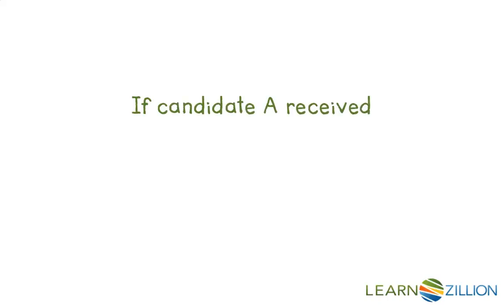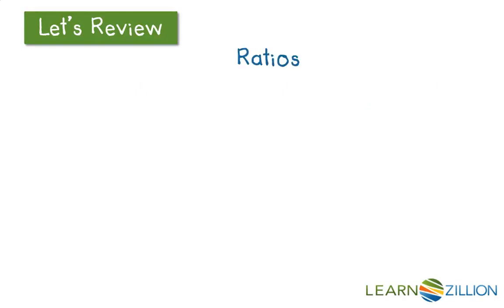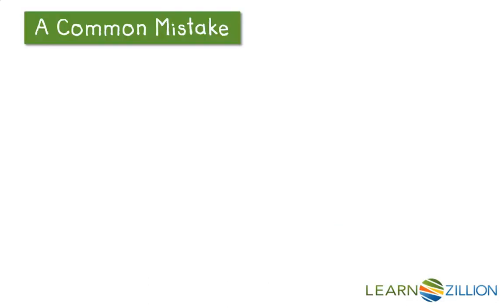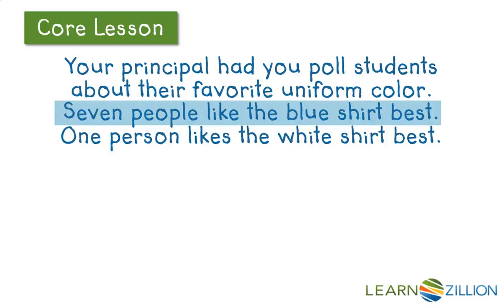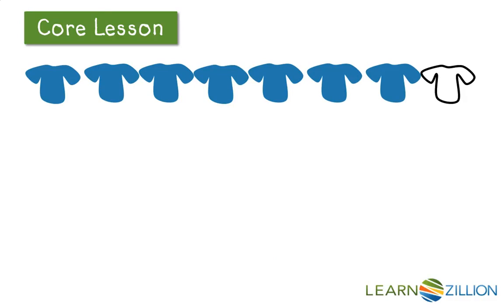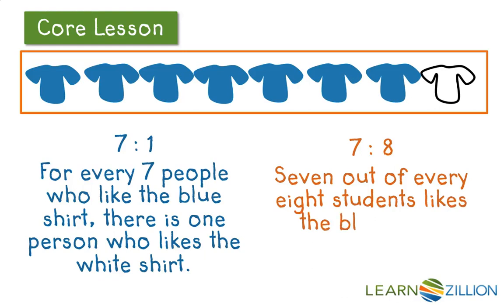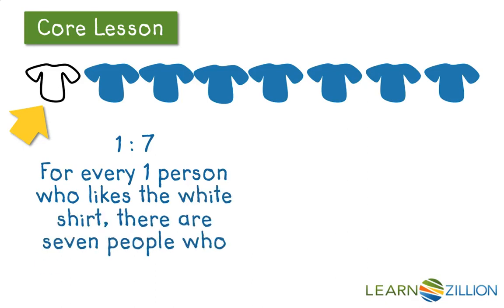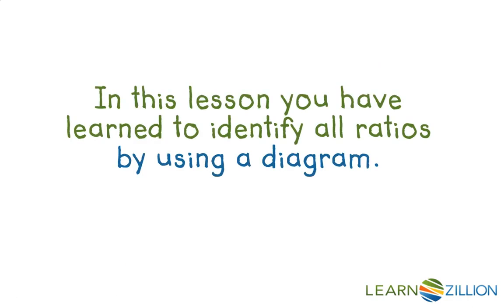Identify all types of ratios using a diagram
In this lesson you will learn to identify all types of ratios by using a diagram.

ADDITIONAL MATERIALS

STANDARDS

CCSS.6.RP.A.1 Understand the concept of a ratio and use ratio language to describe a ratio relationship between two quantities. For example, “The ratio of wings to beaks in the bird house at the zoo was 2:1, because for every 2 wings there was 1 beak.” “For every vote candidate A received, candidate C received nearly three votes.”

TEKS.6.4.C give examples of ratios as multiplicative comparisons of two quantities describing the same attribute;

TEKS.6.5.A represent mathematical and real-world problems involving ratios and rates using scale factors, tables, graphs, and proportions;

IN.6.NS.8 Interpret, model, and use ratios to show the relative sizes of two quantities. Describe how a ratio shows the relationship between two quantities. Use the following notations: a/b, a to b, a:b.

VA.CE.7.3 The student will solve single-step and multistep practical problems, using proportional reasoning.

VA.NS.6.1 The student will represent relationships between quantities using ratios, and will use appropriate notations, such as a/b, a to b, and a:b.

FL.MAFS.6.RP.1.1 Understand the concept of a ratio and use ratio language to describe a ratio relationship between two quantities. For example, “The ratio of wings to beaks in the bird house at the zoo was 2:1, because for every 2 wings there was 1 beak.” “For every vote candidate A received, candidate C received nearly three votes.”